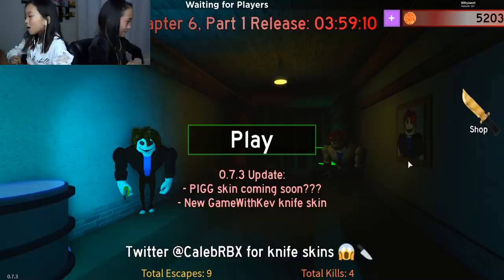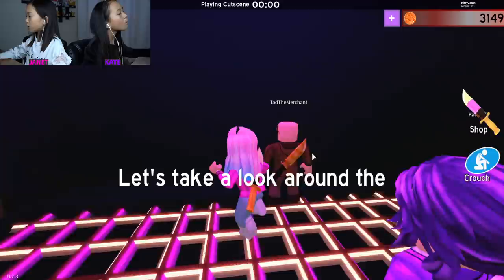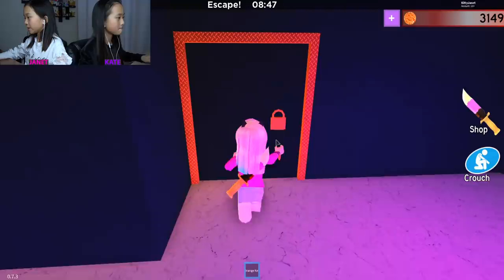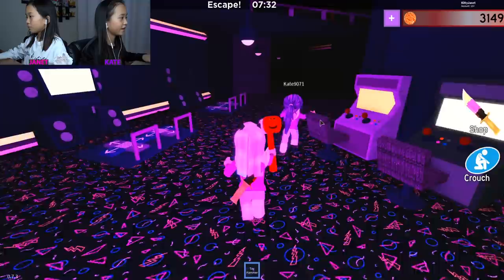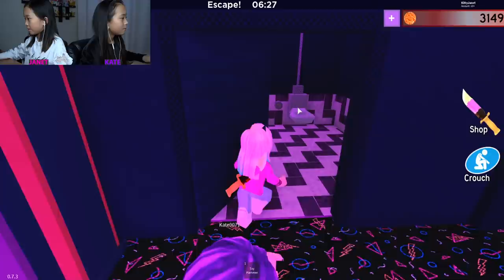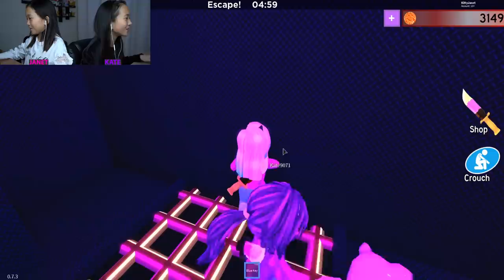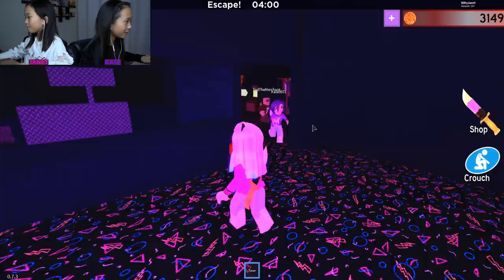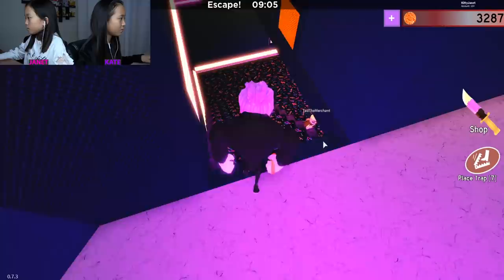ESCAPE THE ARCADE FROM GUEST! / Roblox: Bakon Chapter 5 🥓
In this video, we are playing Bakon on Roblox. We are at the arcade looking for our friend Bakon when things take a turn for the worst!